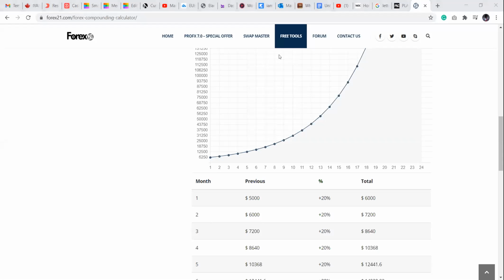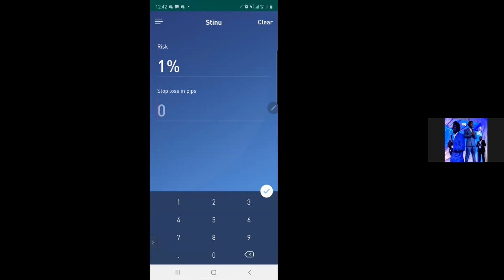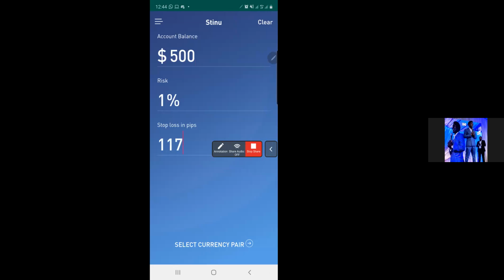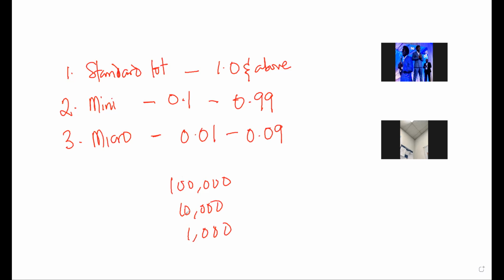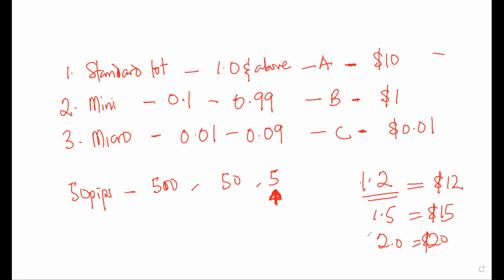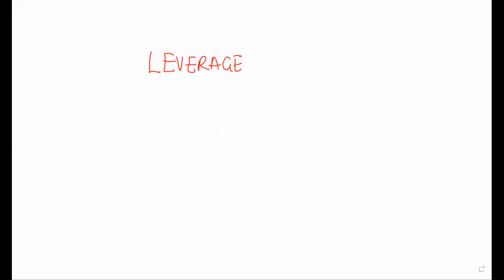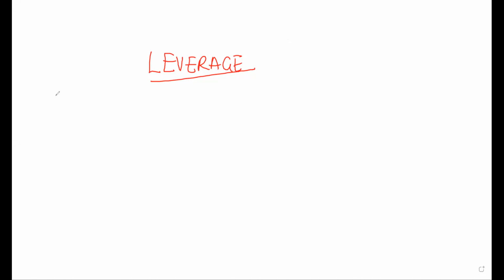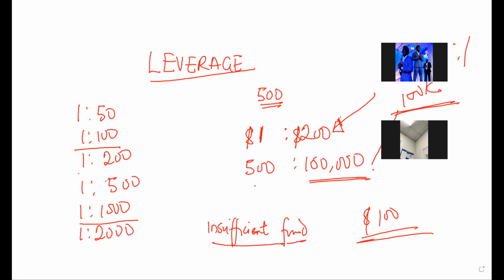CONCEPT OF LEVERAGE AND HOW TO USE STINU APP